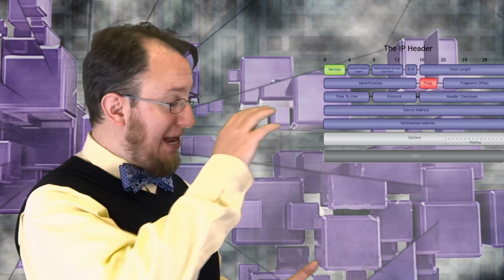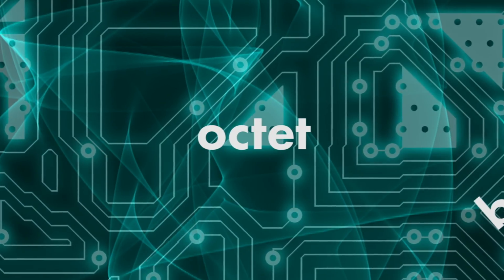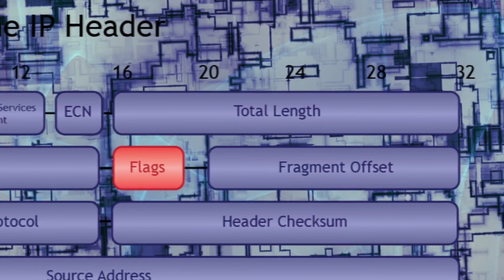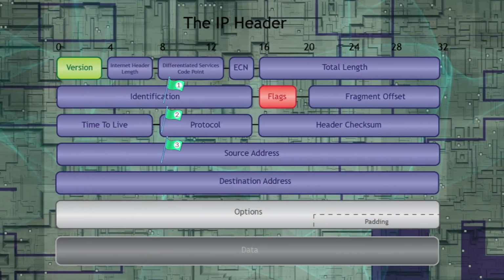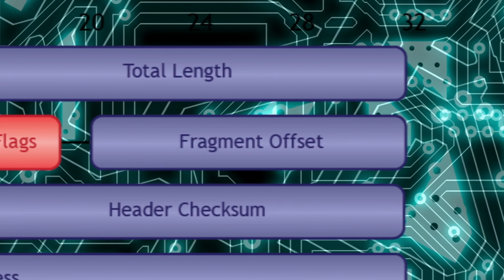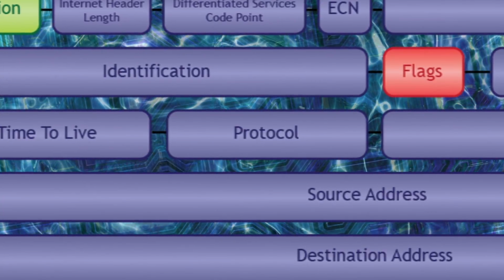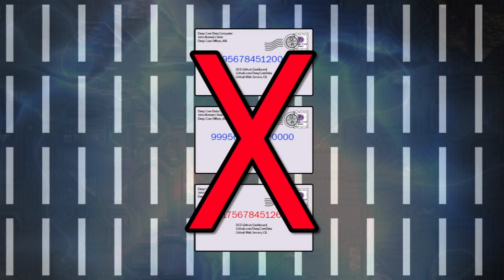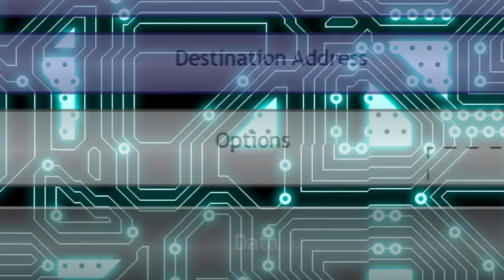Let's Talk Tech: How the Internet Works Part 1: The IPv4 Packet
Welcome to Let’s Talk Tech with Deep Core Data, DCD’s video based informative blog. In our new series, "How the Internet Works," we're diving deep into the nature of the Internet itself: the IPv4 Packet.

As we have in the past, we'll be providing a transcription of this video on our blog for viewers who cannot hear the video, or are unable to get it to load, can follow along as well.